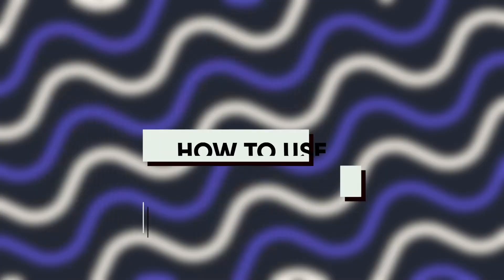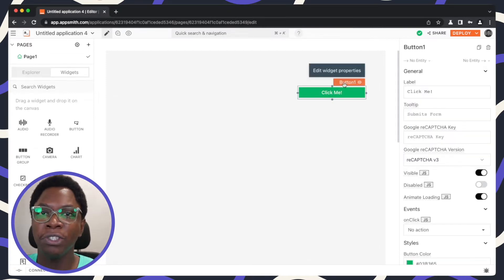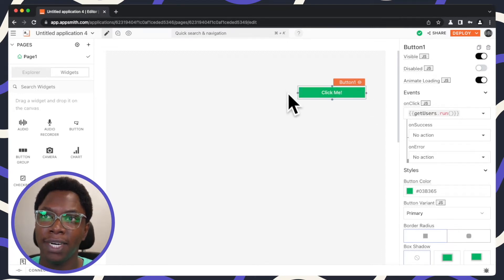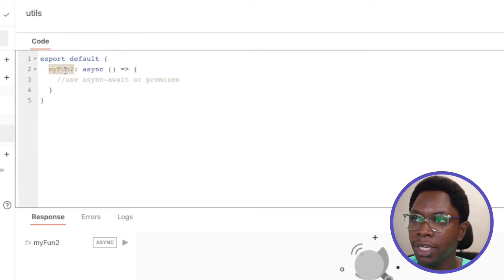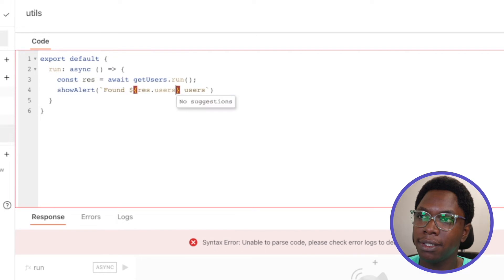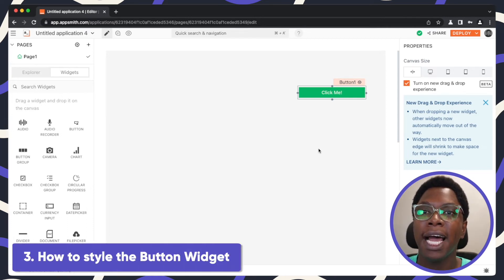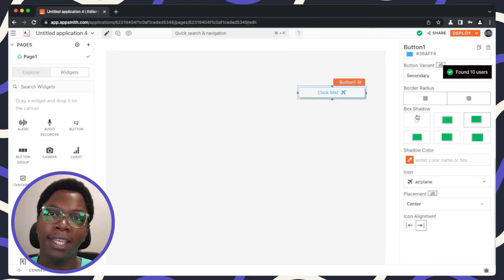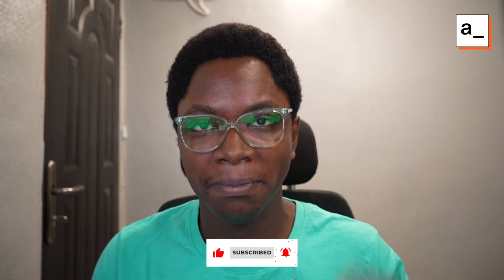How To Use The Button Widget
A whole lot can happen at the click of a button! 🚀 This video shows how to run JS functions, make API calls and DB queries when a button is clicked. Plus, how to style the button widget 💅

Timestamps

0:00 Intro
1:05 How to run APIs or queries
2:17 How to run JavaScript functions
5:25 How to style the button widget

category: Button - Widgets; full name: Confidence Okoghenun;